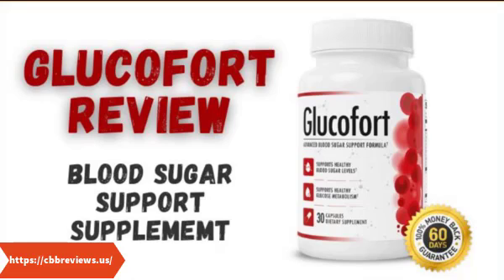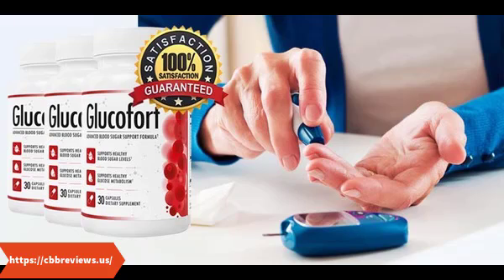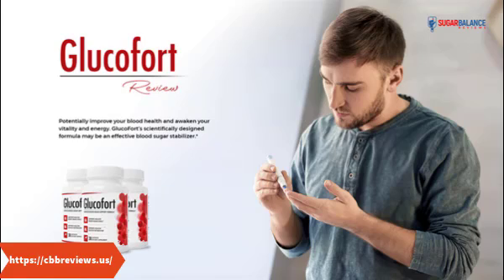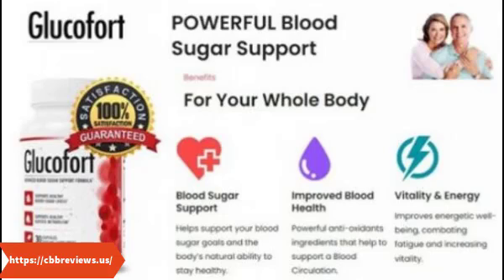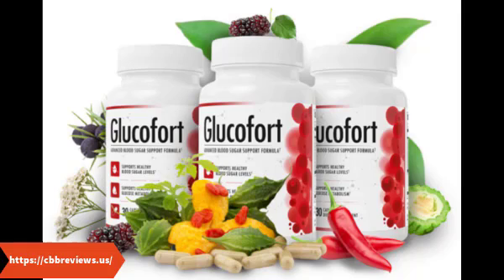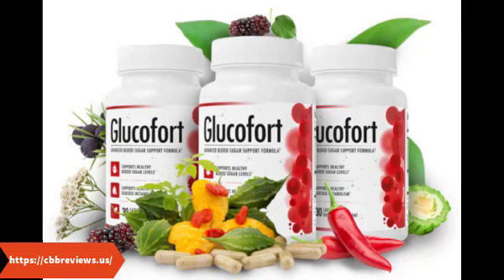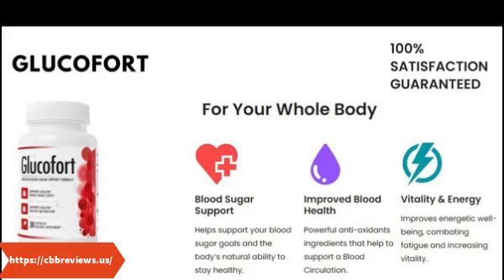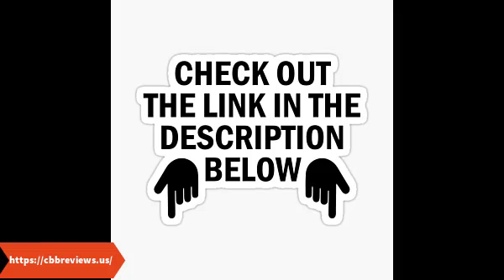GlucoFort Reviews - 2022 UPDATED - Is it Scam, Complaints, Ingredients?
What is Glucofort?
Glucofort is an antioxidant-rich nutritional supplement designed to help manage blood sugar levels in multiple ways.
Glucofort is marketed as a “breakthrough formula” that can “awaken the feedback loop responsible for blood sugar and healing” in your body. When this feedback loop is reactivated, Glucofort may be able to significantly improve blood sugar control.
Diabetics and pre-diabetics who have difficulty controlling their blood sugar levels are the target audience for Glucofort. To control diabetes, most doctors recommend a regimen that includes medication, dietary adjustments, and regular physical activity. Antioxidants are said to support blood sugar levels in Glucofort.
Each bottle of Glucofort is sold for around $69. A single bottle contains 30 servings of Glucofort, or 30 Glucofort capsules. In order to keep your blood sugar levels in check, you take one capsule a day.

Is Glucofort Effective?
When it comes to blood sugar, what role does Glucofort play in supporting it? As a result of the ingredient in this supplement’s beneficial properties. The blood sugar level is maintained as a result of the effects of these ingredients.
If you’re looking for information on whether or not Glucofort works, you’re not the only one. There are thousands of genuine Glucofort reviews that can be found online. The supplement has literally changed the lives of thousands of people if you look at these reviews one by one.
To understand why Glucofort reviews are so positive, you’ll need to read on.

How Does Glucofort Work?
In order to maintain a healthy blood sugar level, Glucofort does three things:
Insulin production increases as a result
Pancreatic insulin is a hormone that helps to keep blood sugar levels stable. It is referred to as the body’s anabolic hormone. In the liver, fat and skeletal muscle, it increases the absorption of glucose from the blood, which in turn regulates the metabolism of carbohydrates, fats, and proteins in the body. It is possible that the pancreas does not produce any insulin at all in diabetics, or that the insulin it does produce is not performing as intended.
Then, what is Glucofort’s role in this case? Maintaining a healthy blood sugar level is made easier by Glucofort’s ability to stimulate insulin production. Maintaining sugar levels is a part of that.
Insulin resistance is reduced by this compound.
It’s possible to have insulin resistance if the pancreas doesn’t produce insulin or doesn’t convert glycogen to energy properly. As a result of an inability of these organs to respond to Glycogen breaking hormone in insulin-resistant individuals, they develop insulin resistance. As a result, blood sugar levels rise, raising the risk of further, more serious complications.
Insulin resistance can be reduced by taking Glucofort, thanks to its natural ingredients. When you take this supplement, your body’s response to insulin is restored. A stable blood sugar level can be achieved by taking Glucofort insulin natural. This product is said to improve insulin’s performance.
Has a Positive Effect on Metabolism
Metabolism is the process of converting sugar (Glycogen) into energy. Sugar builds up in the arteries when the metabolism is sluggish. This has the potential to result in some very serious health issues. Glucofort becomes a necessity to avoid this.
The “Diabetes-reversing Mechanism” is activated by the Glucofort diabetes supplement, causing all of these ceramides to be flushed from the system. How? Glucofort, on the other hand, speeds up the metabolic process, allowing glycogen to be converted into energy much more quickly. The excess sugar is then flushed out of the body, leaving only what is necessary. Weight loss is also a result of this effect.